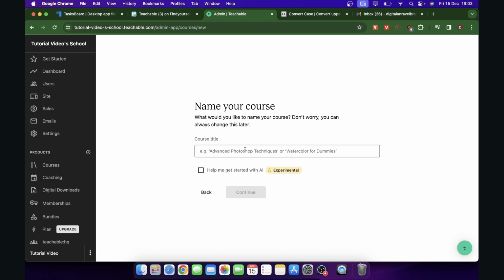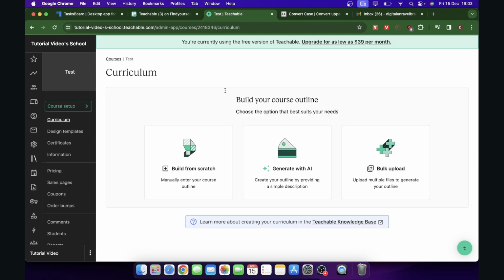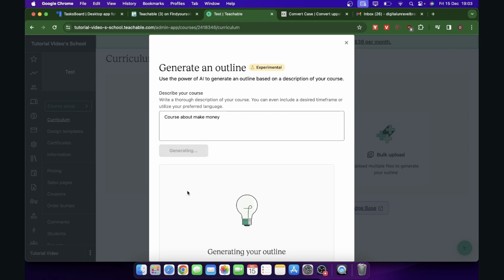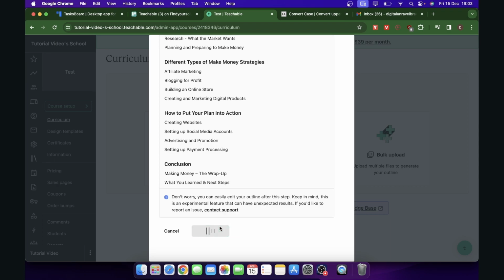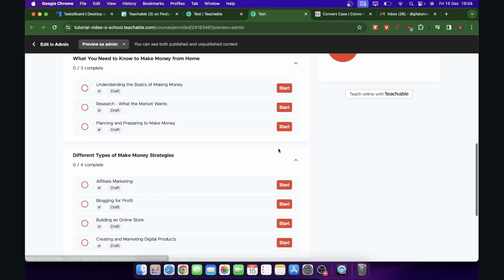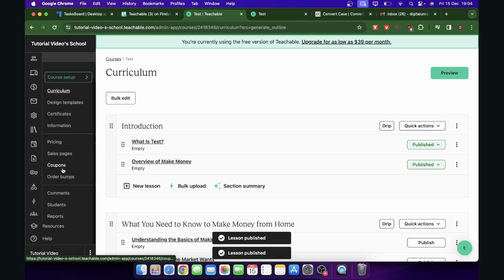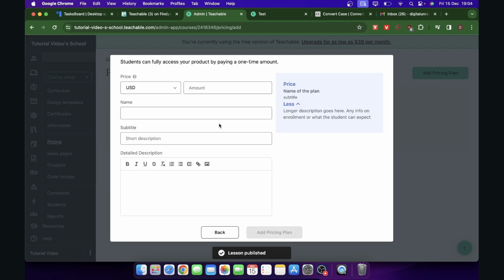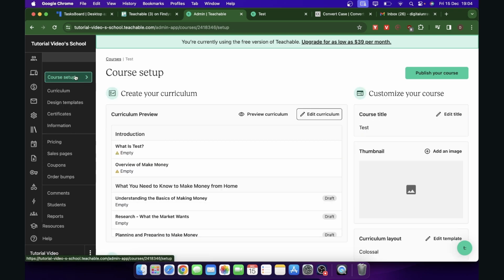How To Create a Course on Teachable And Sell It (2O25)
If you are looking for a video about how to create a course on teachable and sell it, here it is! In this video I will show you how to create a course on teachable and sell it. Be sure to watch the video to the very end because you will learn how to create a course on teachable and sell it. That's easy and simple to do from your phone or computer.

🎓💻 Empower your online teaching venture in 2O25 with our comprehensive guide on "How to Create a Course on Teachable and Sell It!" Whether you're a seasoned educator or a budding content creator, this step-by-step tutorial is tailored to equip you with the skills to efficiently craft and monetize your course on Teachable. 🚀🌐

In this video, explore:
✅ Step-by-step instructions for course creation and setup on Teachable
✅ Insights into key features and functionalities for a compelling online learning experience
✅ Pro tips on optimizing your course for sales and student engagement
✅ Time-saving strategies to ensure a seamless process when creating and selling courses on Teachable

Let's empower you to succeed in the world of online teaching with Teachable! 💻📚